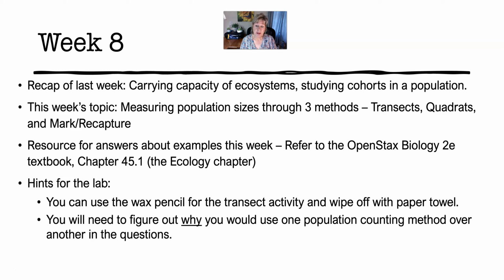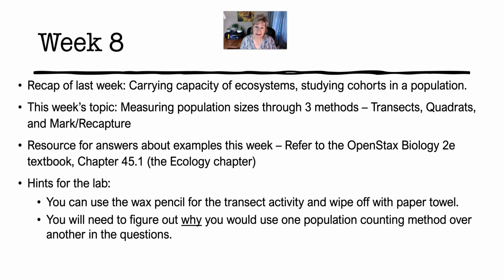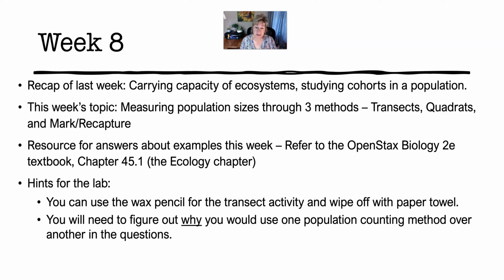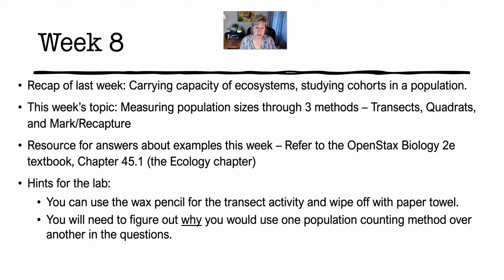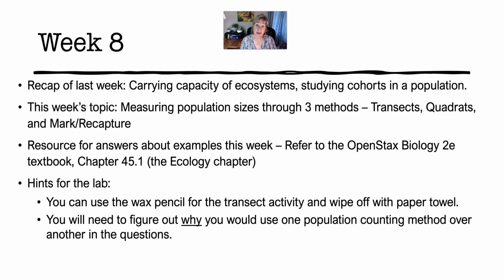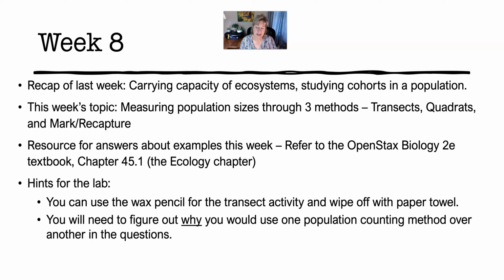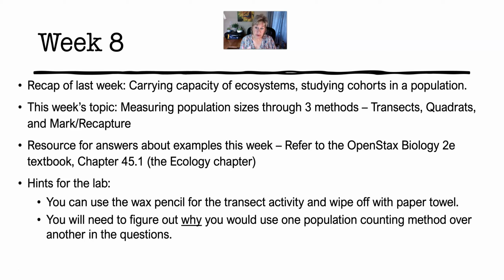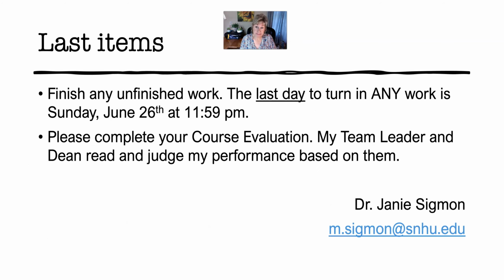Lab Bio 120 Week 8 June 2022